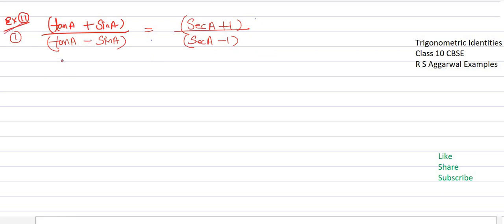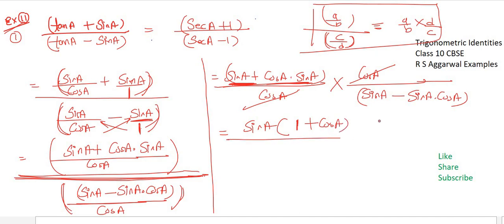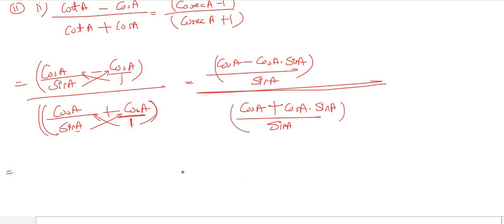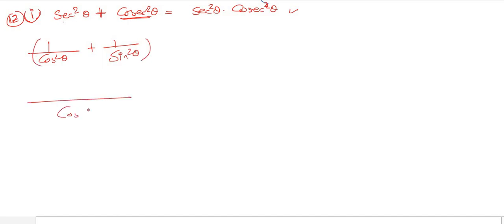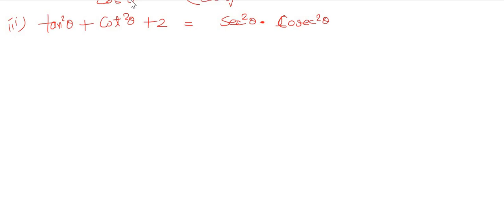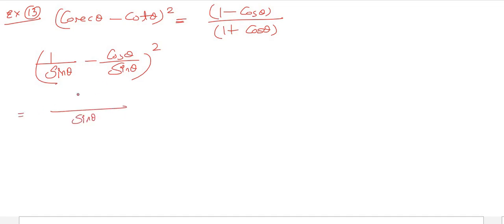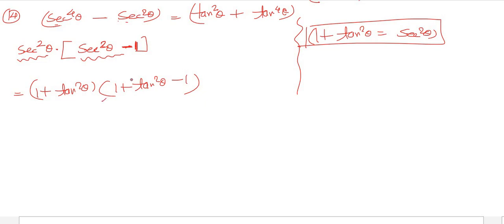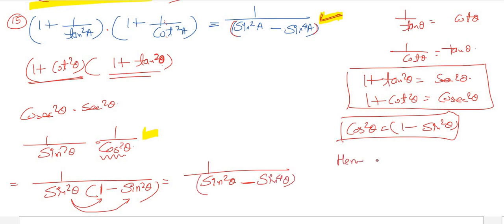P4 Trigonometry Identity Class 10 CBSE , R S Aggarwal example Q 11 to Q 15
P4  Trigonometry identities class 10 cbse  R S Aggarwal ,example 11 to 15